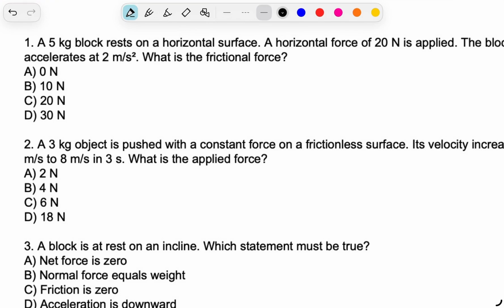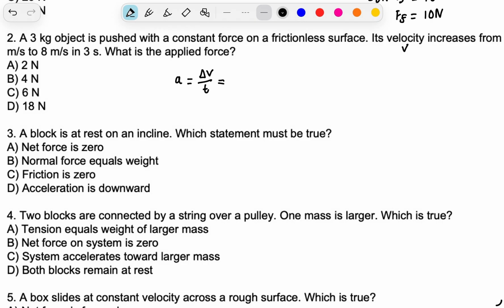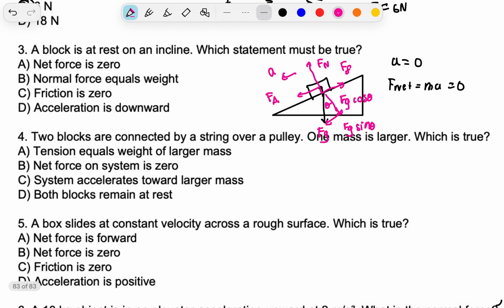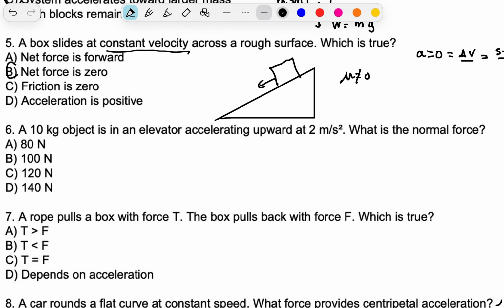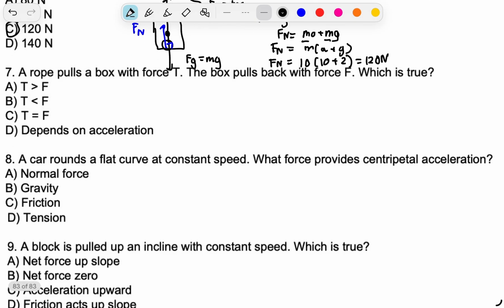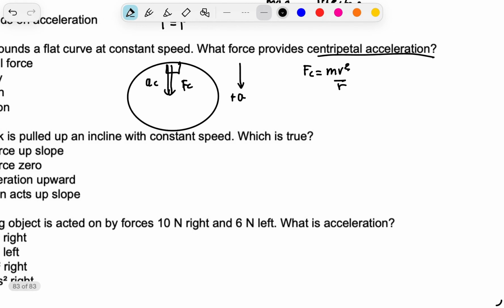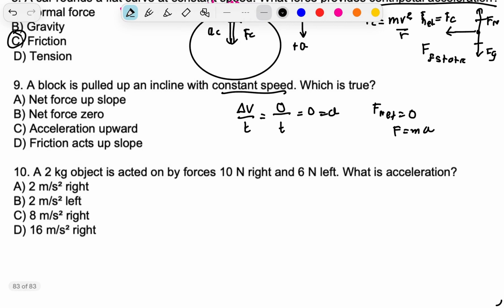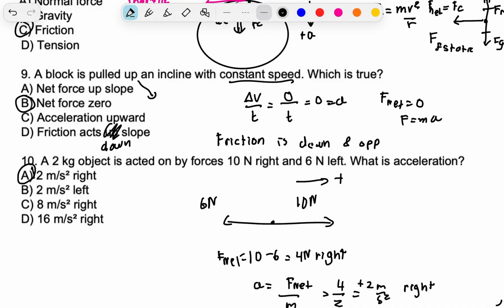10 Simple Forces & Dynamics Unit 2 Problems | AP Physics 1